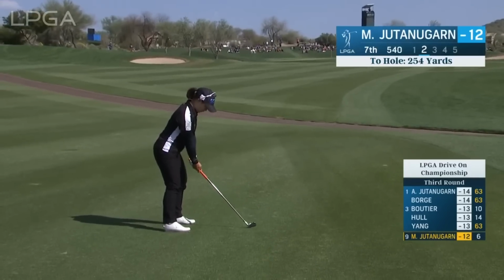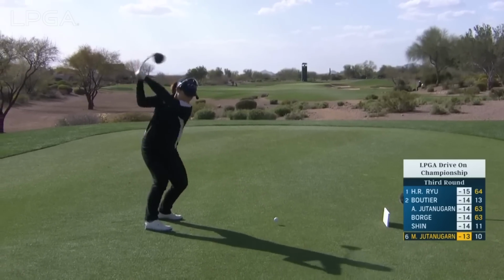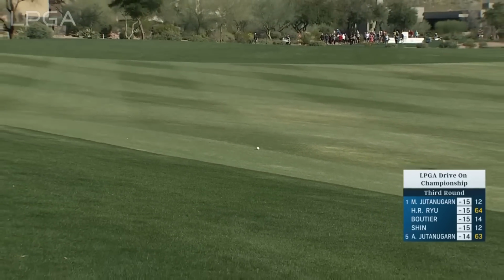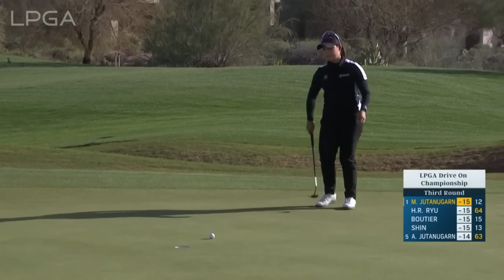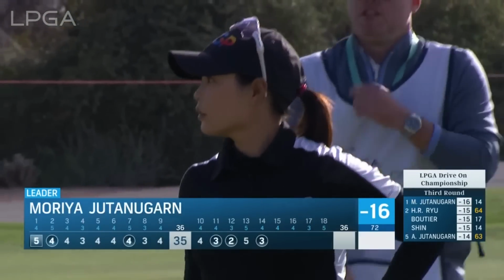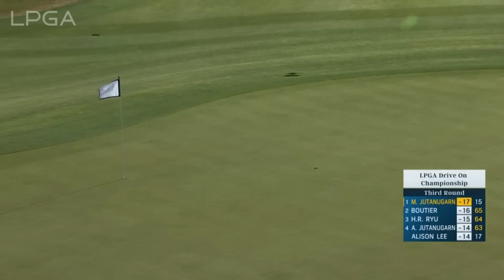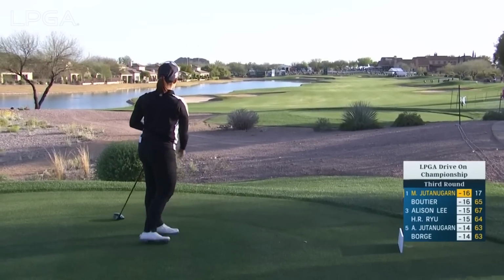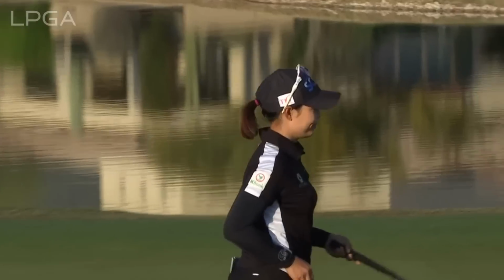Moriya Jutanugarn Round 3 Highlights | 2023 LPGA Drive On Championship